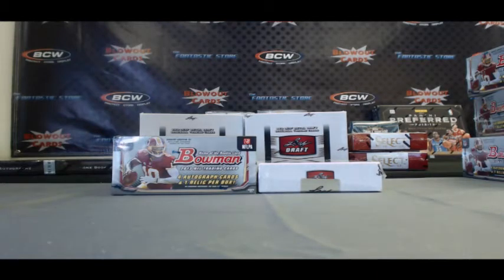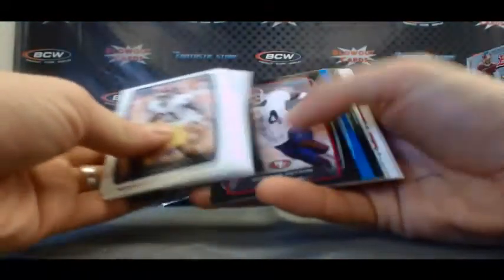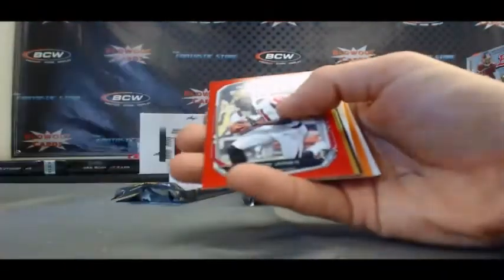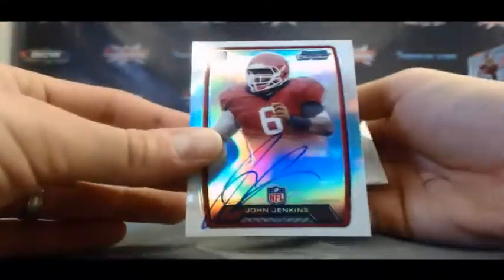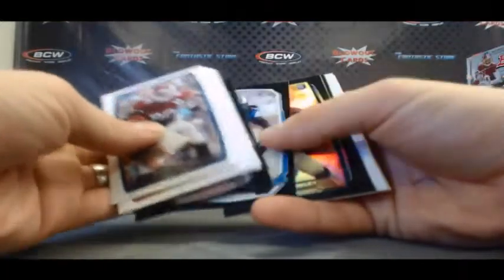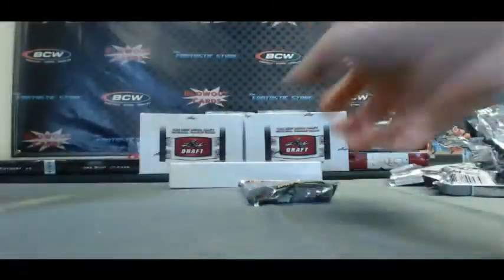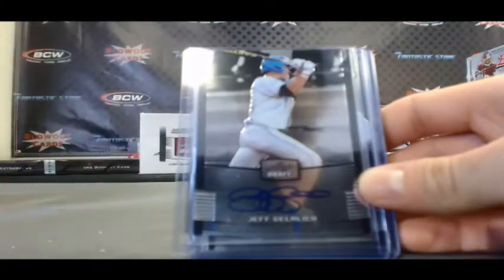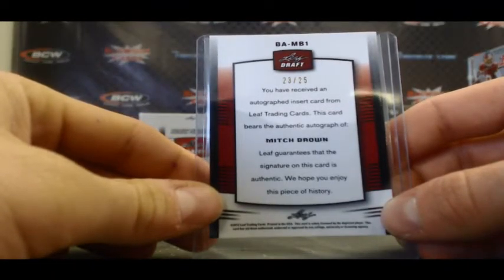BlowoutCardsTV - David K's 2013 Bowman Football & 2012 Leaf Draft Baseball